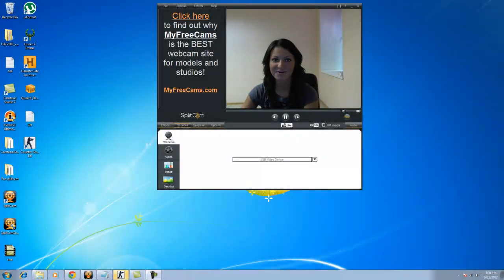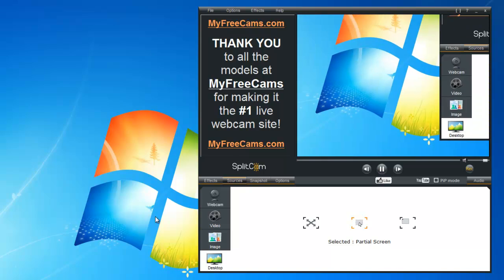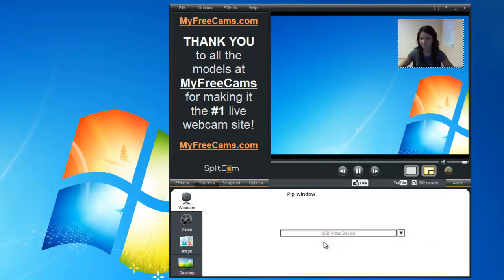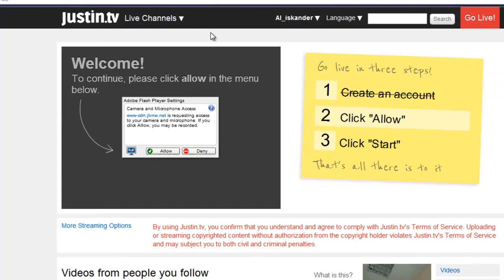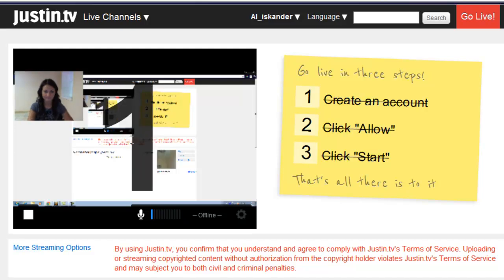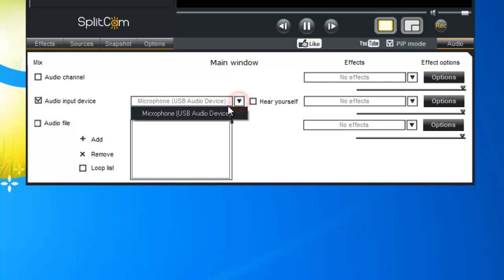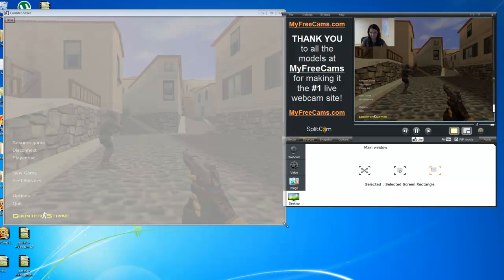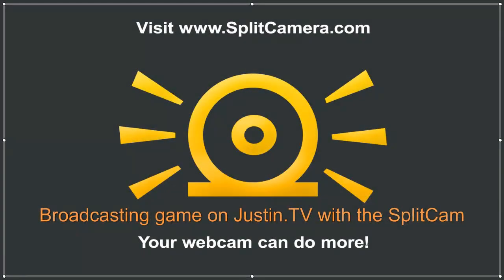Justin.tv game broadcasting via SplitCam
Play game and broadcast it to Justin.tv with SplitCam